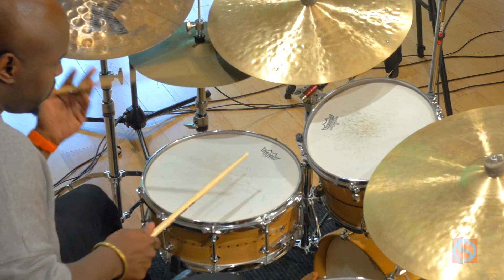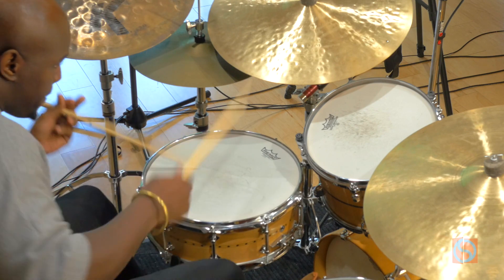Fun With Rudiments, Part 1 - Ulysses Owens | 2 Minute Jazz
Ulysses Owens Jr. demonstrates some sweet ideas using a 5 stroke roll.

(rhythmic drumming)

It's Ulysses Owens Jr. With "Two Minute Jazz."

Having fun with rudiments: I'm taking a really cool rudiment by the name of "Five Stroke Roll."

(rhythmic drumming)

And having fun with it, taking it around the kit. A lot of times as young drummers, even older drummers, experienced drummers,
whatever part of the drummer thing you fall into, we all get bored and we wonder, man what do I do with these rudiments?

Especially the 28 Essential Rudiments. So one of those 28 Essential Rudiments being the "Five Stroke." Like how do I move that around the kit? Once I've learned it what do I do with it?

So I like to explore and experiment and I'm gonna do that right now with the rudiment.

So  I will play it for you again.
(rhythmic drumming)

A little faster.
(frantic drumming)

You can try different things like:
(rhythmic drumming)

Five stroke roll. Take it around the kit, play it with the cymbals.
Play it in any way you want. Just keep moving forward with it. Create a continual rhythm around it. Create continual phrases and
fills and setups around it, but just keep pushing the boundaries and using that rudiment, and never tiring of it, and figuring out how can you explore and have fun with it.

So
(rhythmic drumming)

Have fun with the rudiments.

For full lessons with Ulysses Owens, check out Open Studio Network